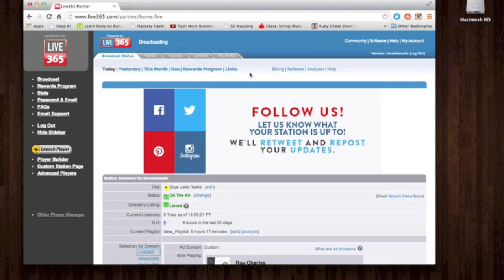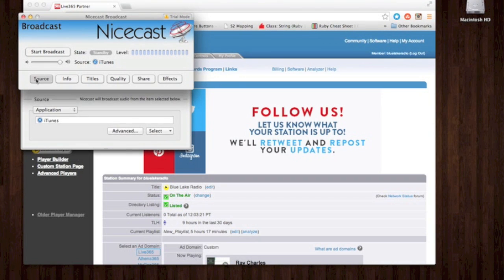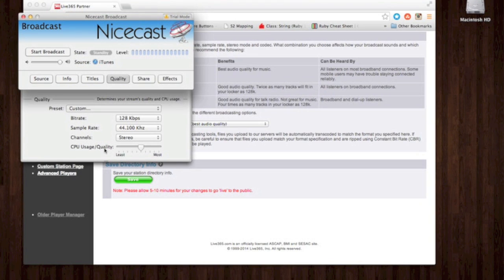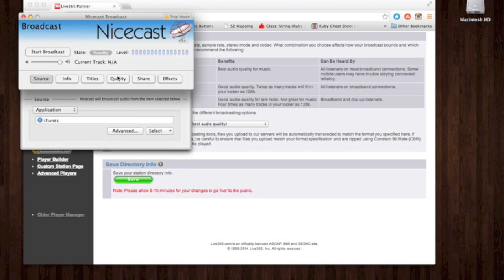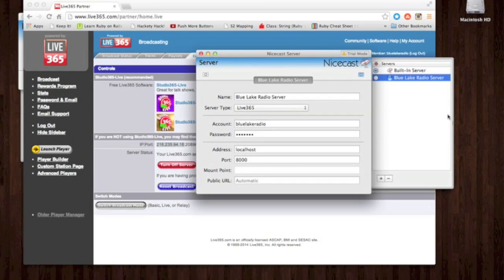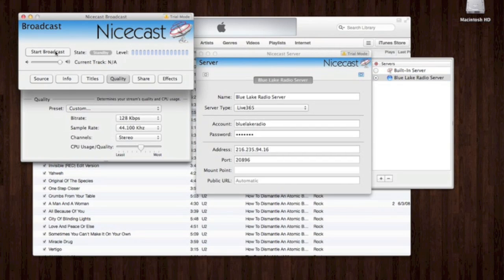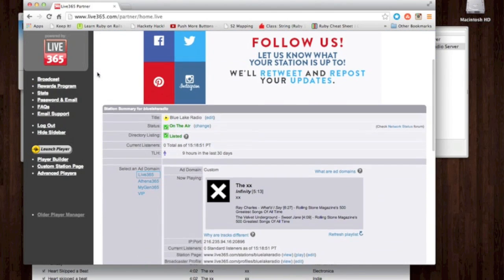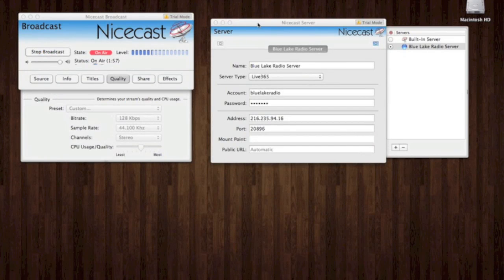Broadcasting Live using NiceCast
Short tutorial video that walks you through the process of broadcasting live using the NiceCast encoder software. This video will walk you through the setup and configuration process in Nicecast so that you can broadcast live with your Live365 station.